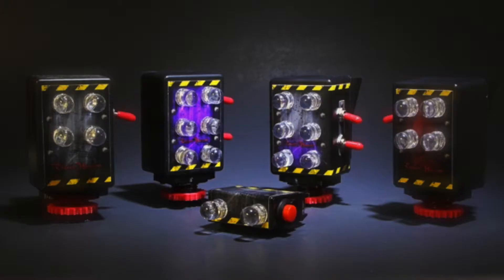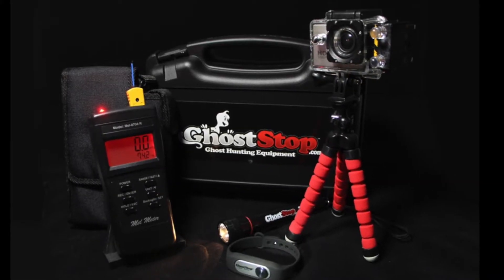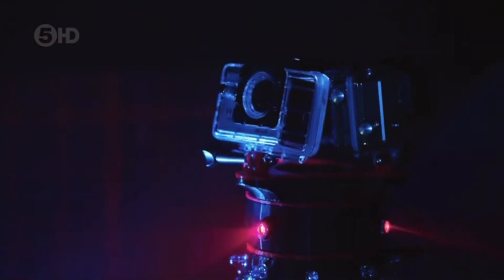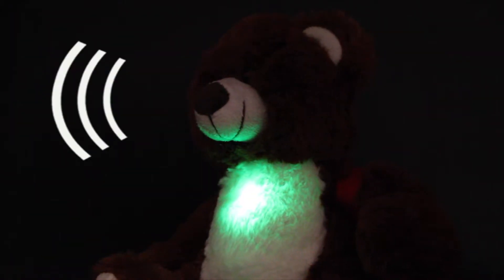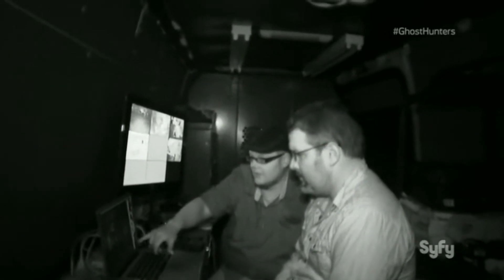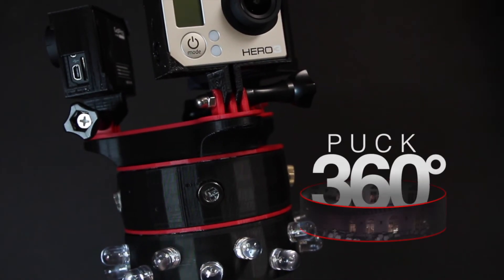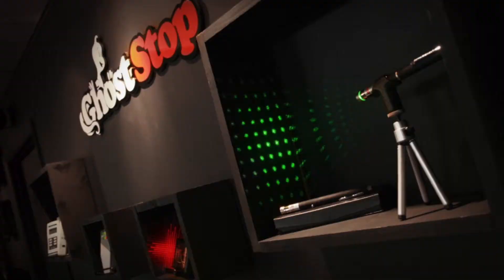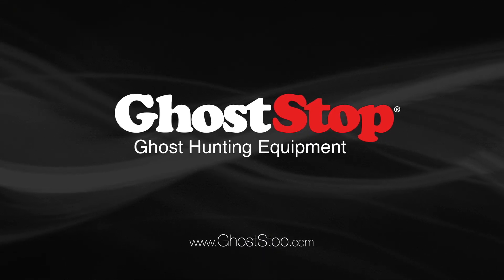GhostStop Ghost Hunting Equipment Review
GhostStop Ghost Hunting Equipment Review by Jason Hawes of Ghost Hunters.